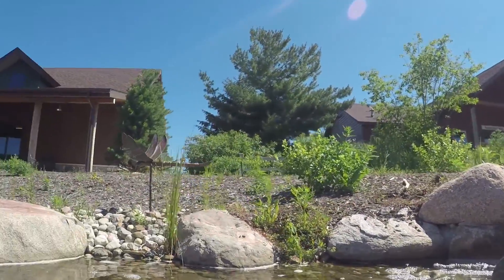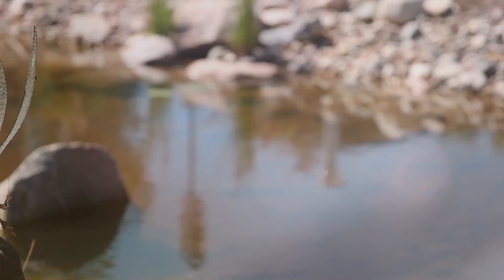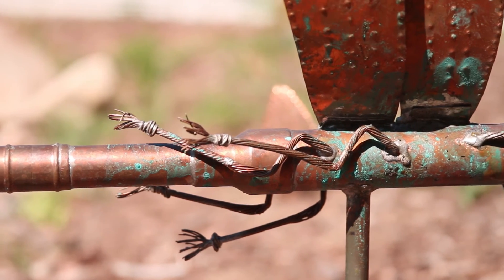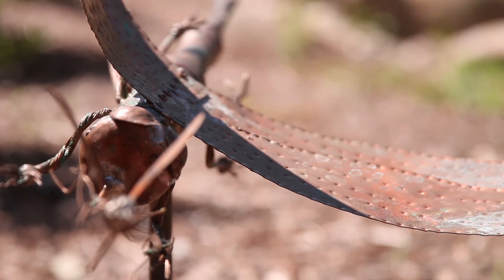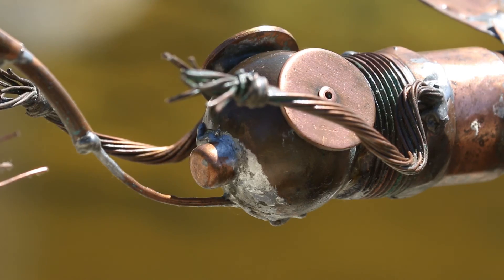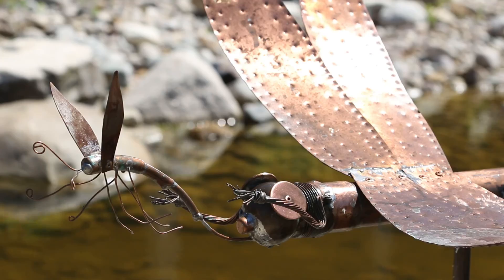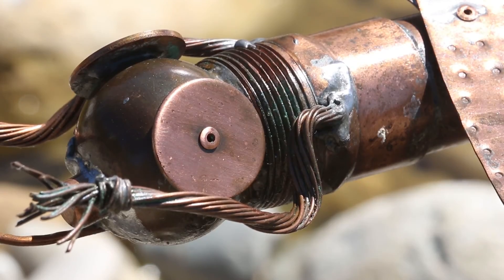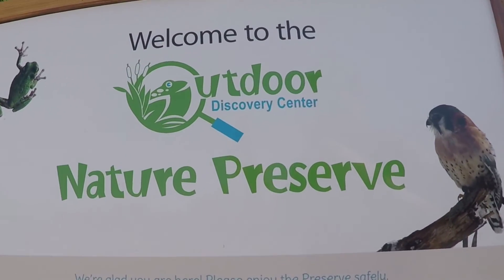Discover Dragonfly Art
Local artist Larry Sybesma has a passion for sculpture and the history of dragonflies. Recently he donated a series of pieces to the Outdoor Discover Center on the outskirts of Holland as a conversation starter for kids and adults visiting.